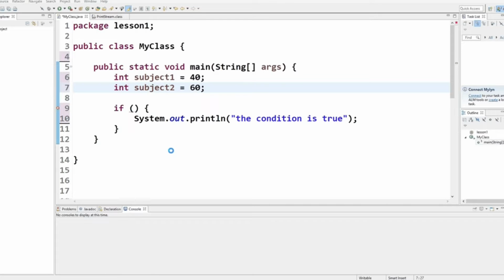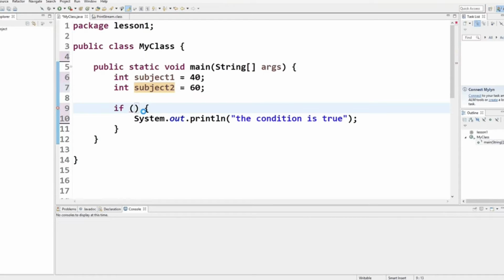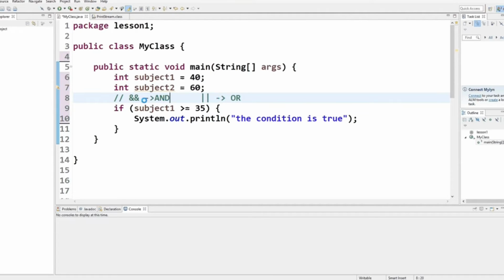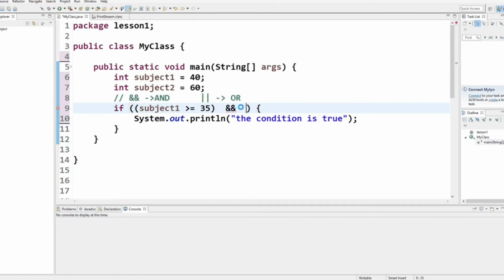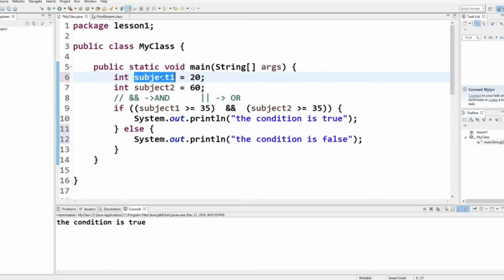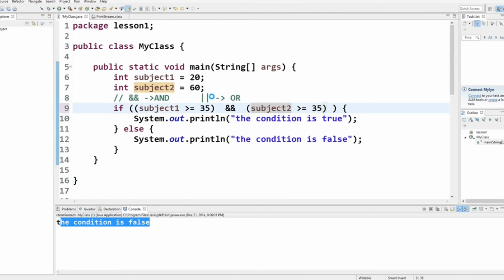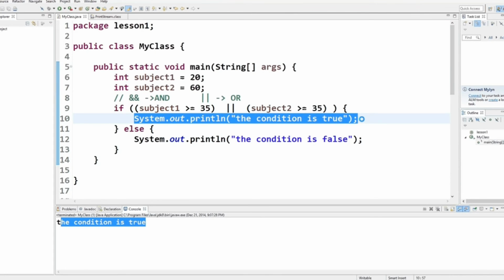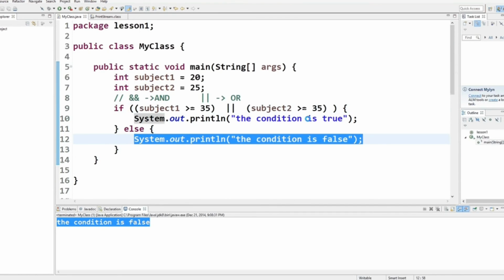logical and operator and logical or operator | java programing tutorial 9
In this video you would learn about logical operator in java and and or

logical operators in java example
bitwise operators in java
comparison operators in java
operators in java with example